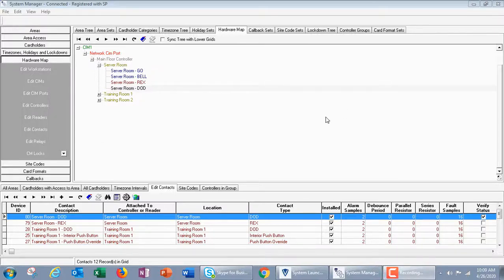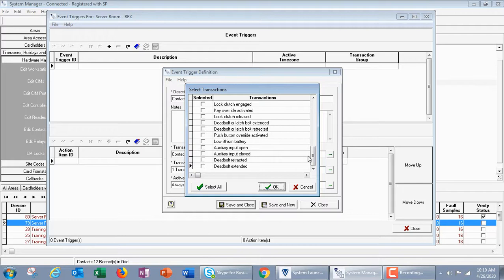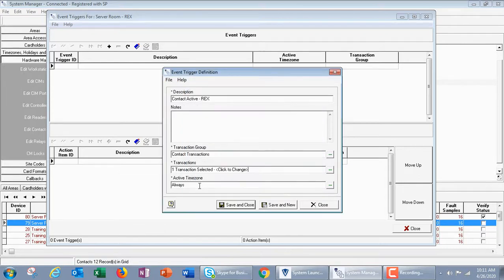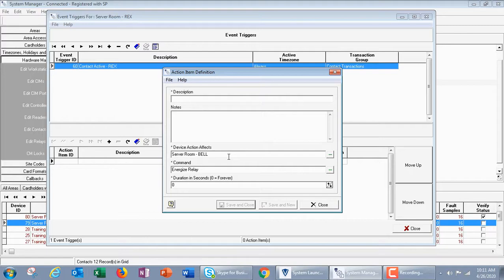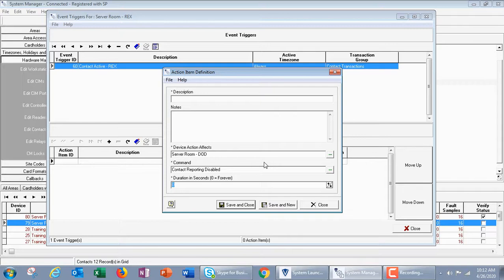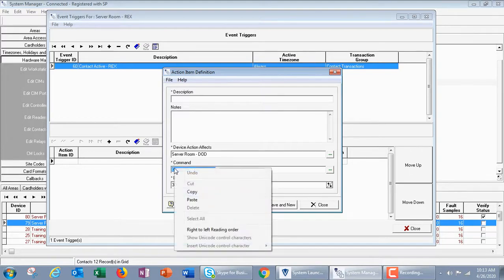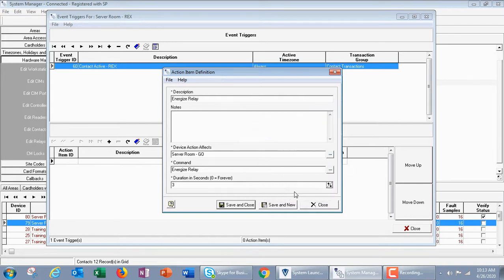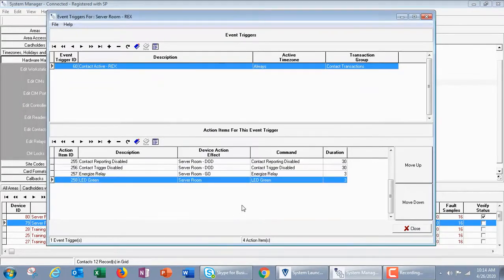SMS REX Triggers